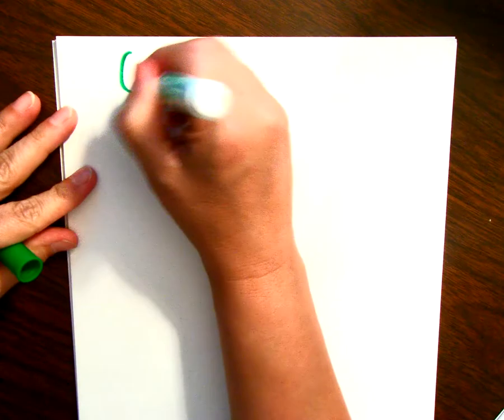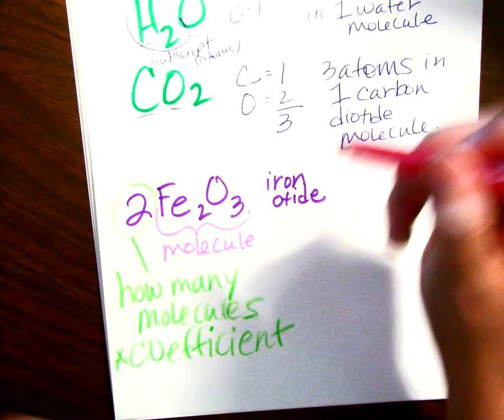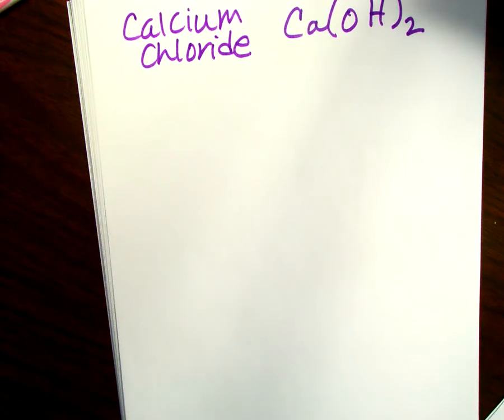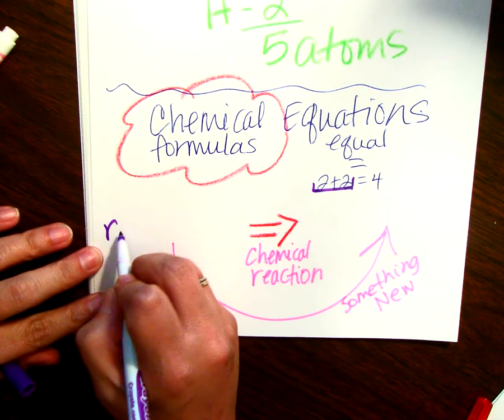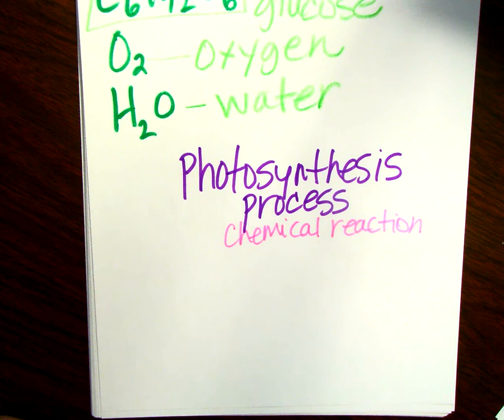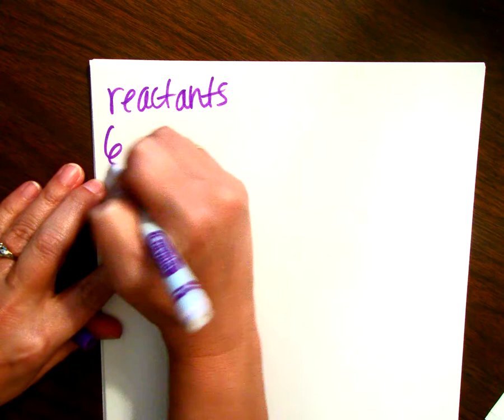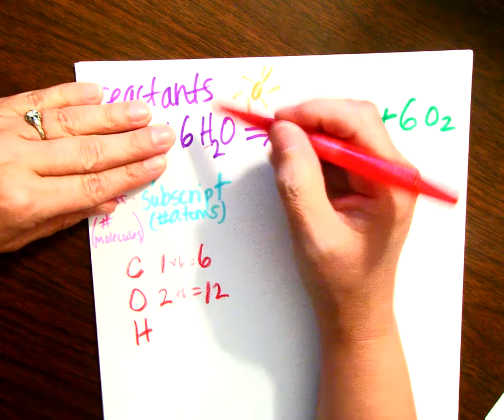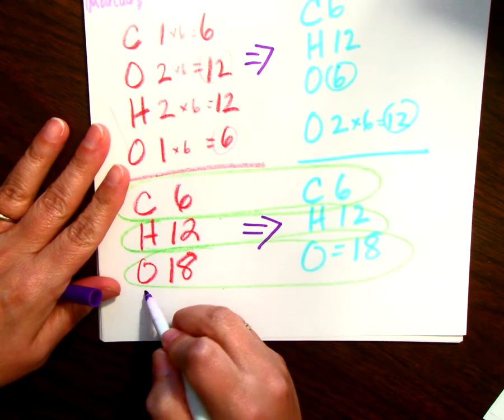9/30 counting atoms and chemical equations